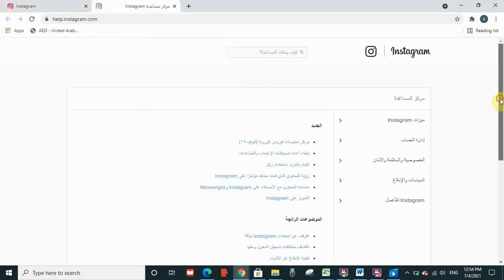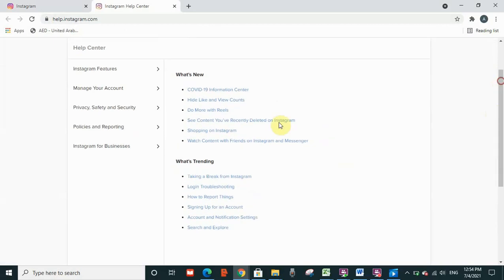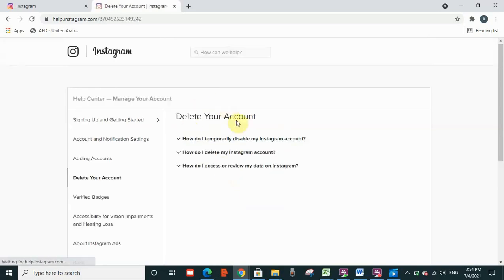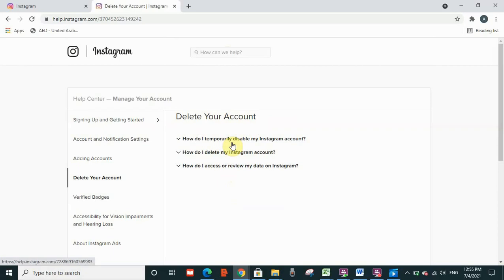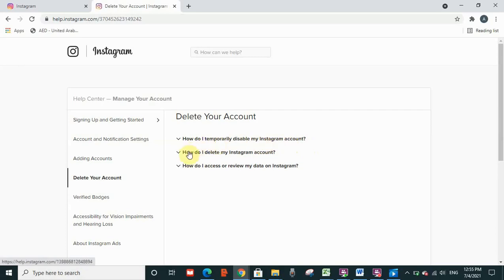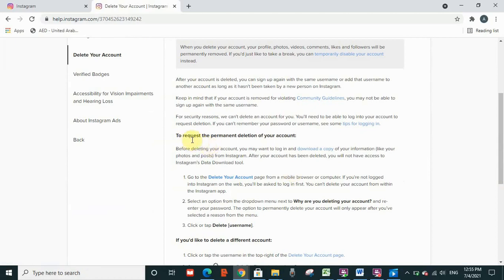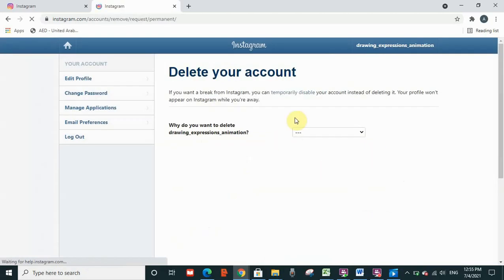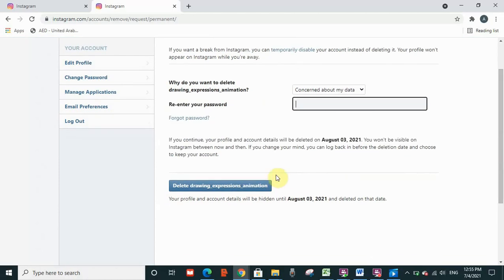How to delete Instagram Account Permanently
delete Instagram account in less than 2 min